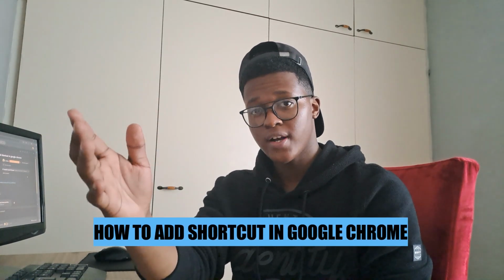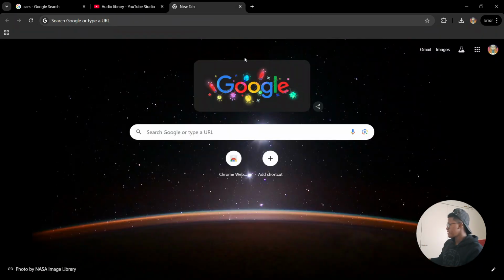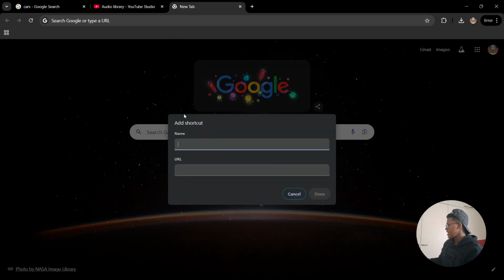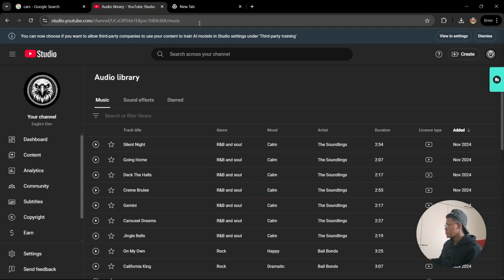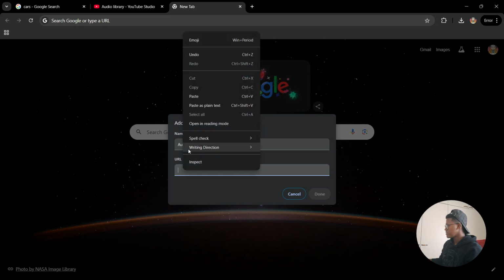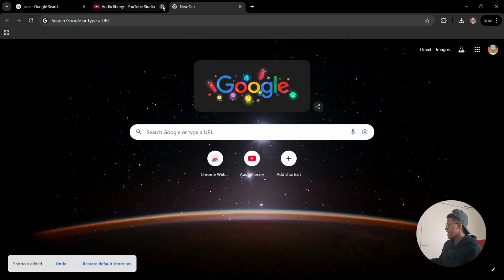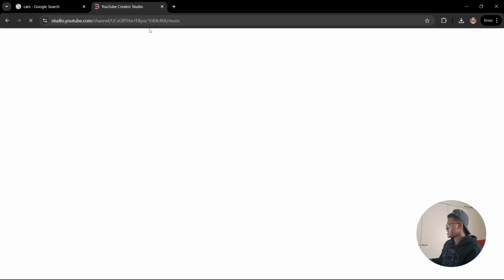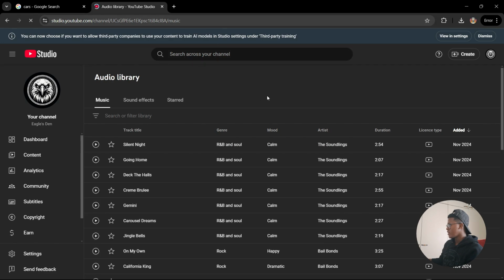How To Add Shortcut in Google Chrome (2025)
How To Add Shortcut in Google Chrome

In this google chrome shortcuts tutorial video I'll show you how to add shortcut to google chrome homepage. Are you wondering how to create shortcut in google chrome? Don't look further because after watching this video you'll be able to add shortcut in google chrome in laptop.